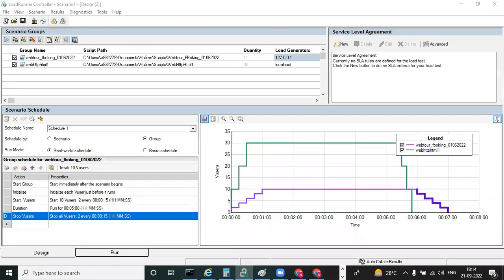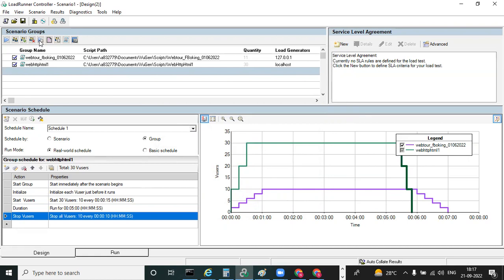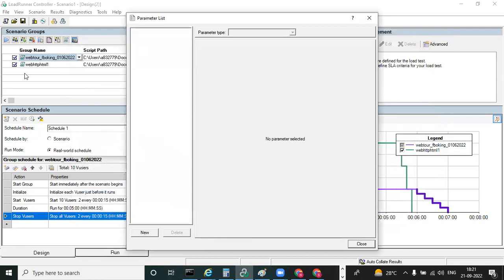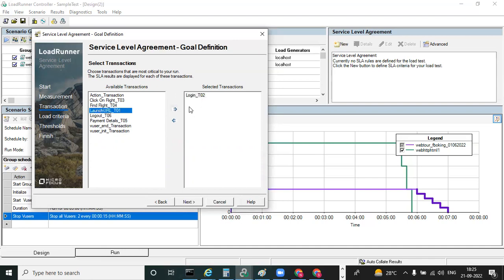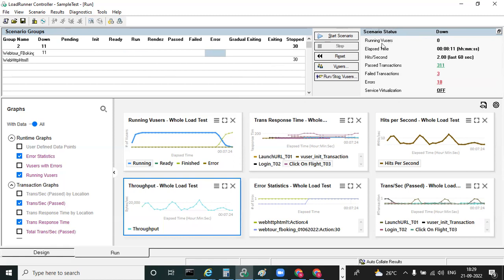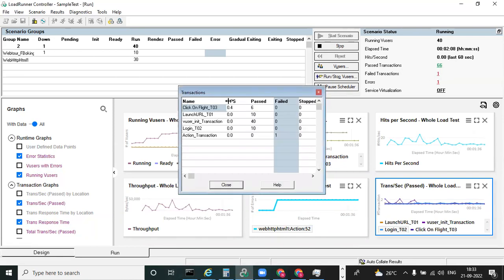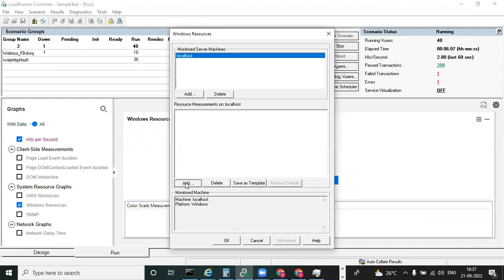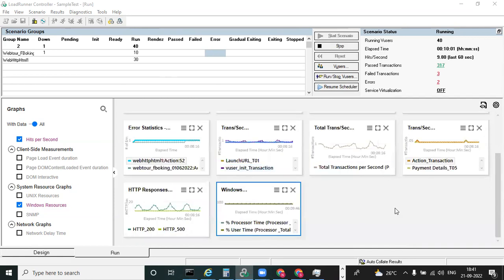Controller Options and During the test Observations